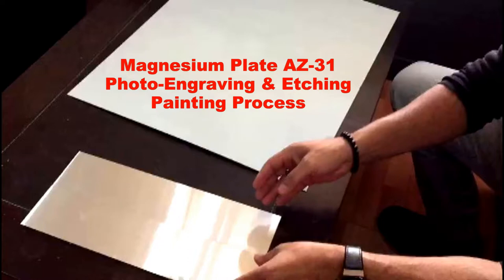magnesium plate & painting process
A brief presentation about our magnesium plate and its painting process.
There is a growing demand in our local market as well as in the countries we have been selling these plates.
Our company offers photo-engraving and etching plates. The quality is beyond the market's expectations which has captured the interest of our competitor. We have just proved that high quality etching & printing does not necessarily mean you have to pay a high price. There is a global monopoly structure in the etching industry but this is about to change.
We have been getting more and more attention from those endusers in the global market which also proves that photo-engraving and etching process are becoming more affordable nowadays.
In the past, we have sold magnesium plates in Turkey and some of the neighboring countries. We will be glad to develop business cooperation if you are interested in this particular process.